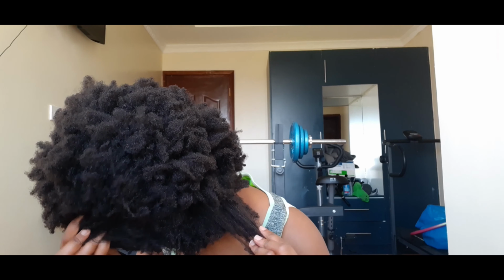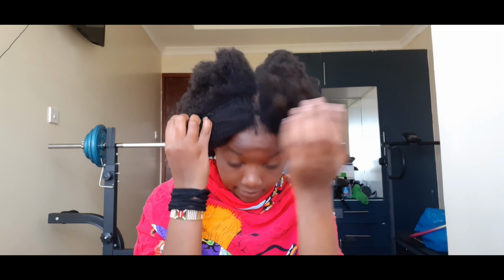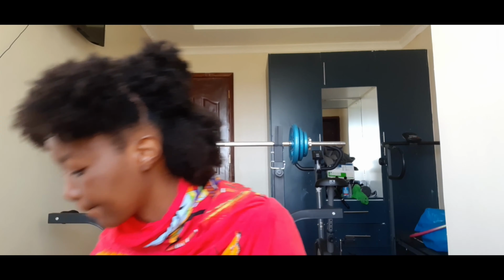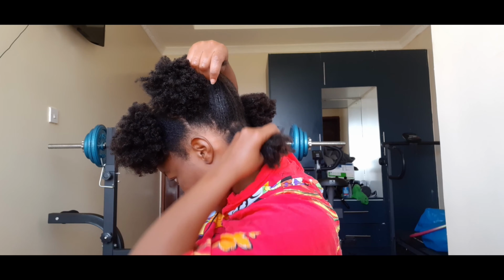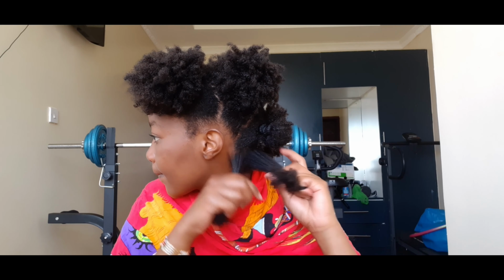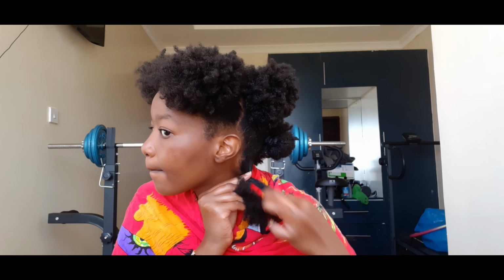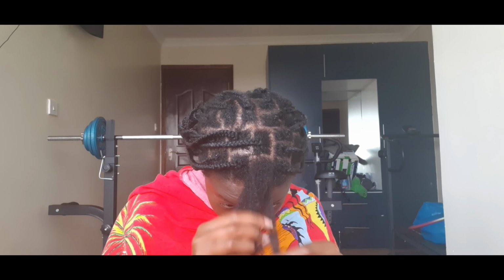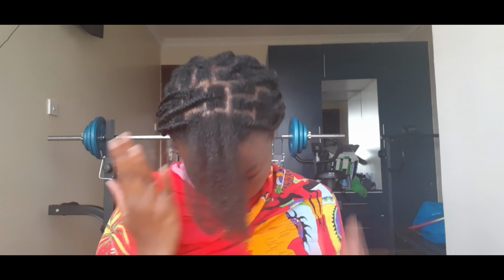HOW TO DO MINI BRAIDS ON KINKY HAIR | PROTECTIVE STYLING | 4C HAIR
Helloo.

In this video we are doing mini braids on 4c kinky hair.

I'll be  transforming my hair from an afro by spraying some water...sectioning the hair,applying oil and some butter.

I go ahead finger detangle, then using a wide tooth comb,  braid the hair and move along to the rest of the hair.

I am not a pro ! I am just slowly increasing my knowledge on hair.

If you need my help in your Natural hair journey reach me in the comments . I will be more than happy to help . 😉